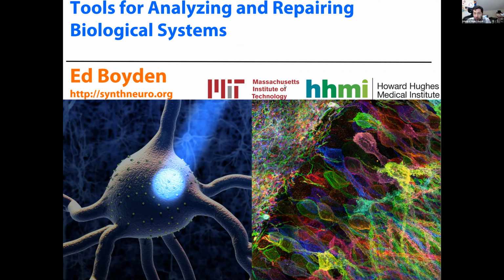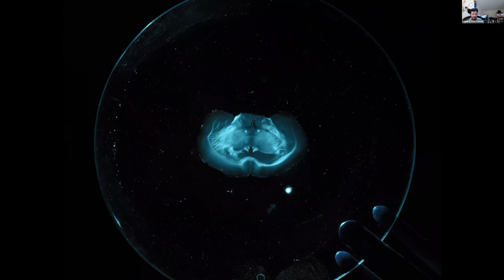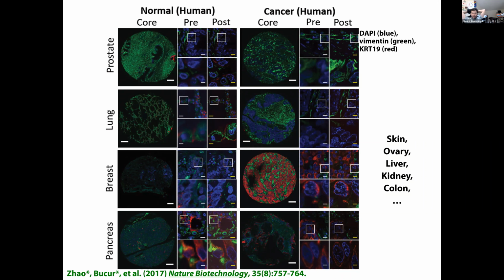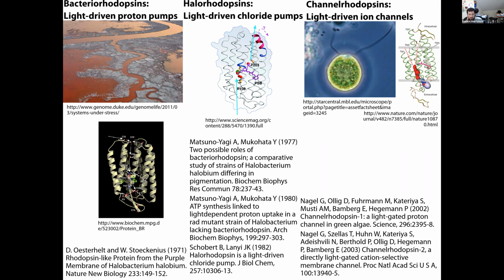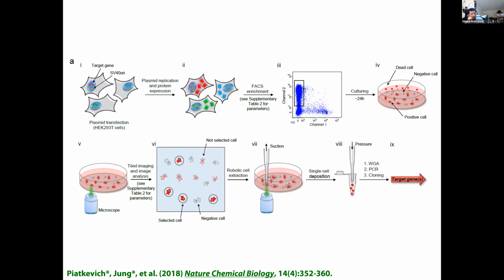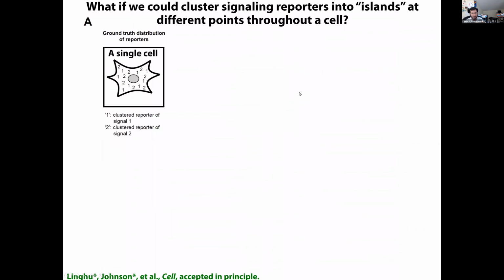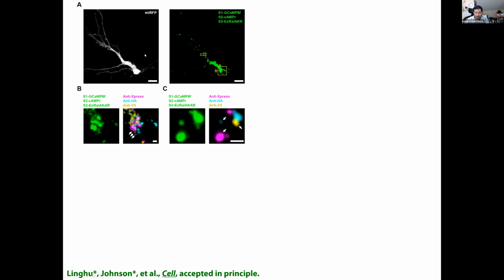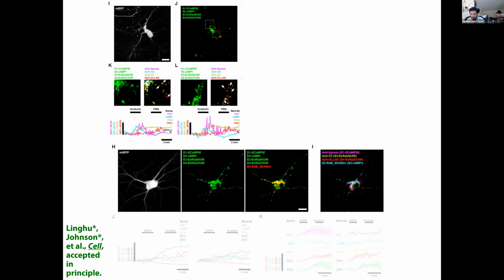Professor Ed Boyden: Tools for Analyzing and Controlling Complex Biological Systems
Professor Ed Boyden from the Department of Brain and Cognitive sciences, Media Arts and Sciences, and Biological Engineering presents areas such as expansion microscopy, optogenetic tools, and the measurement of signals through signalling reporter islands.